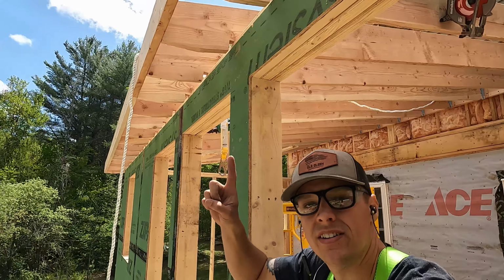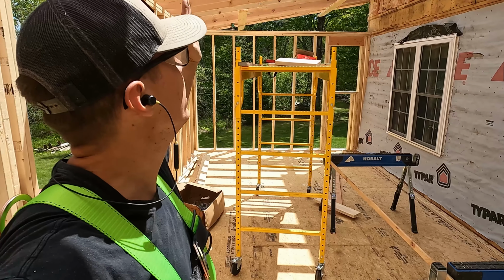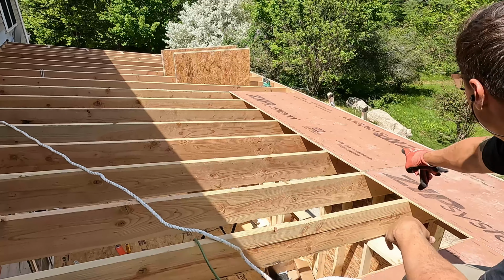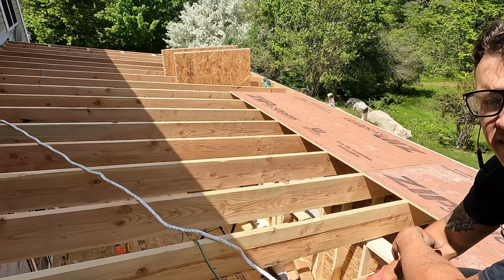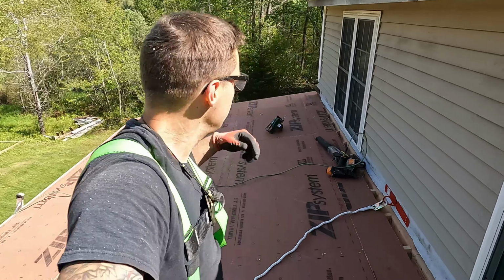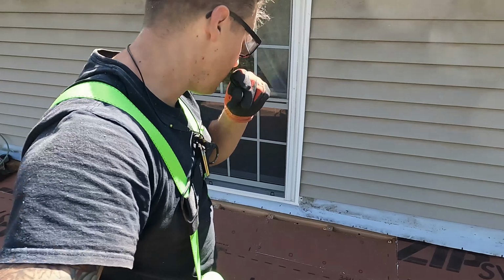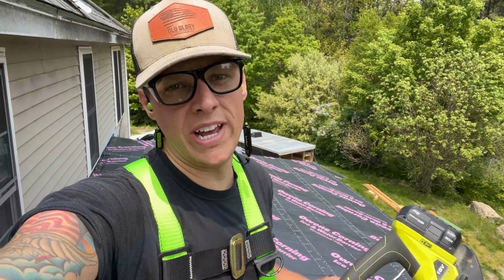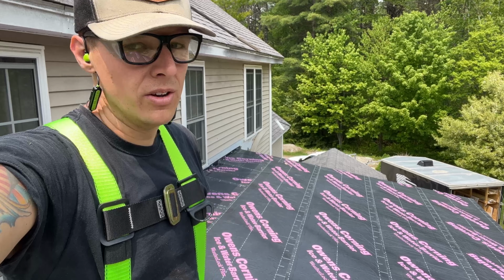Sheathing the Roof Alone ||12x24 Home Addition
We are getting started on a new project for a client, this is a two story 12x24 home addition in which the bottom will match the existing walk out basement and be a dedicated shop, and the upper floor will match the main floor of the home, adding a full bathroom to that floor with an extra living room/flex room. Here is how i got the rafters done!